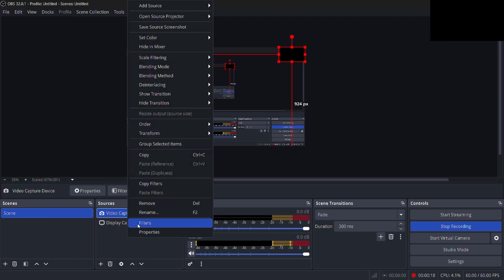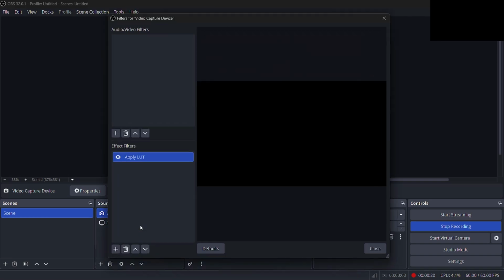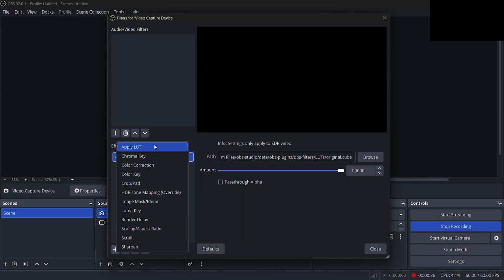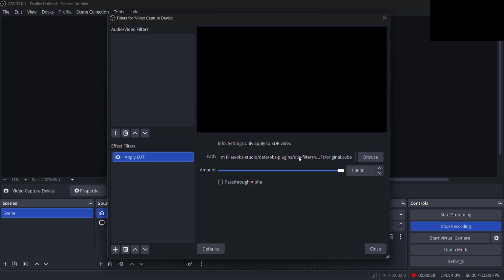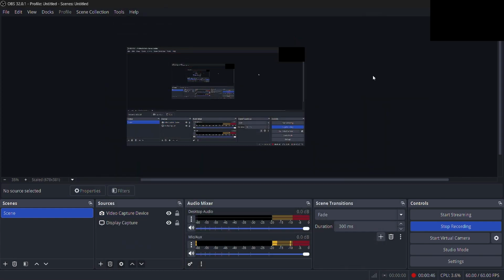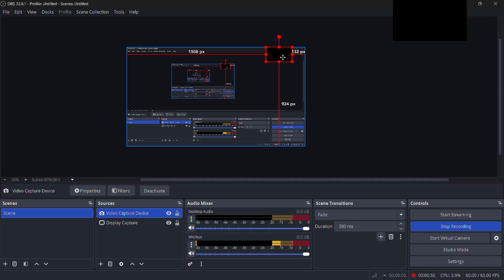How to Use Premiere Pro LUTs on OBS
Want to use Premiere Pro LUTs on OBS to get cinematic colors in your live streams or recordings? In this tutorial, you’ll learn how to apply the same color grading LUTs you use in Premiere Pro directly to your webcam or game capture in OBS.

We’ll show you step-by-step how to:

Export your LUT from Premiere Pro (.CUBE format)

Add it to OBS using the Apply LUT filter

Adjust intensity, gamma, and blend modes for the perfect look

Combine LUTs with other OBS filters for professional results

This method is perfect for streamers, YouTubers, and content creators who want consistent, cinematic visuals across videos and live streams without extra software.

Join us as we explore the features and best practices for using Premiere Pro LUTs in OBS for a polished, professional look. 🎬🎥